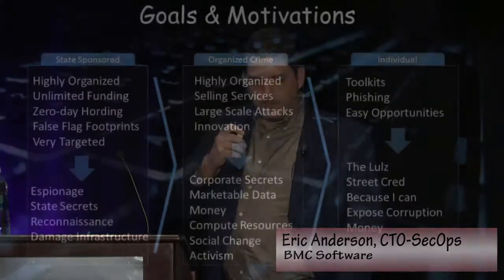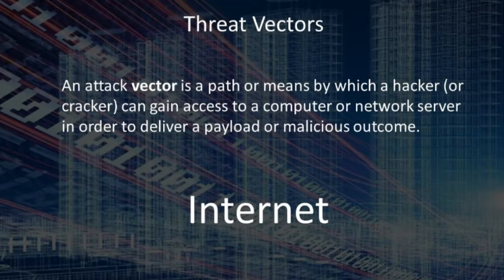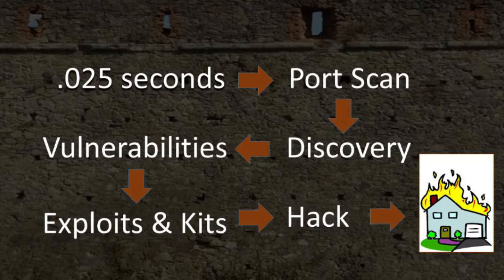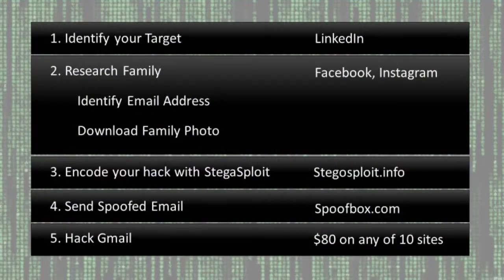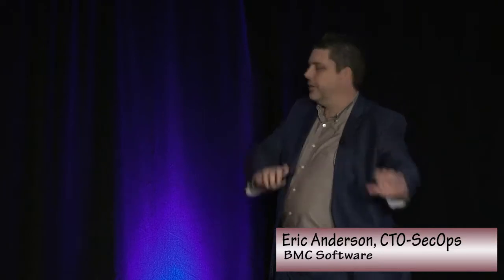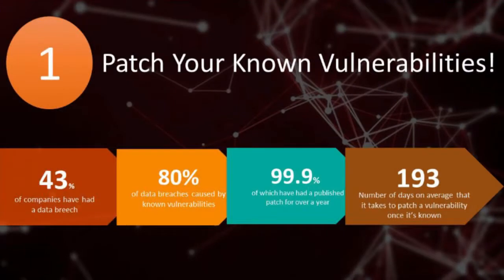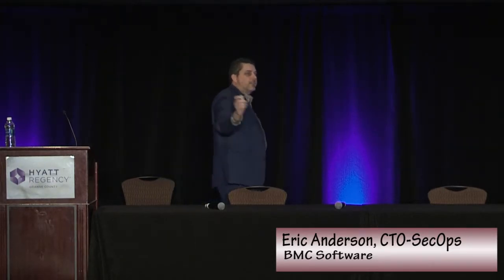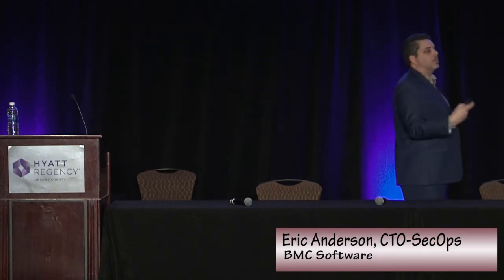CSS2018LAS12: Anatomy of a Hack - BMC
Session 12: CyberSecurity, the anatomy of an attack - BMC
Speaker:  Eric Anderson CTO - SecOps Automation BMC

Description:   In this session, we will be reviewing the anatomy of an attack. Specifically, we will discuss the different actors and their motivations, several of the most common threat vectors (how they get in), their process once they breach your network and finally what you can do about it. This is a session that is meant to provide a level of information that will educate you in the methods and motivations of hackers. Once you understand their process, you can take specific actions to that make attacking your network more difficult and detecting breaches if they occur.

Intended Audience:  CISOs, CIOs, CTOs CEOs, Security Analyst, Security Managers and Information Executives, Compliance, Asset Management, IT Directors, IT managers, ISOs, Network and Server Operations, Administrators, IT Architects, Manager LoB, Security Operations Center
This video was filmed at the March 13, 2018 Cyber Security Symposium held in Anaheim, CA